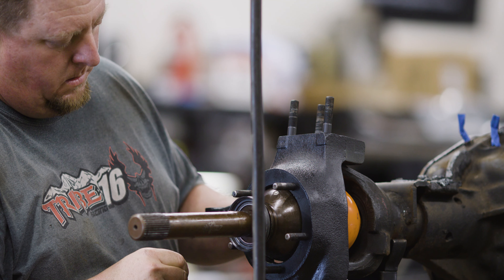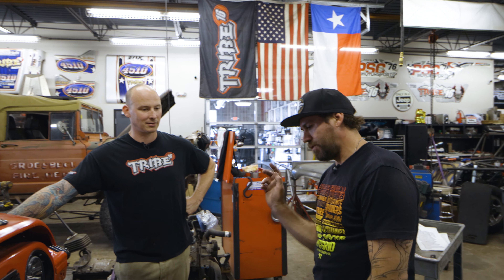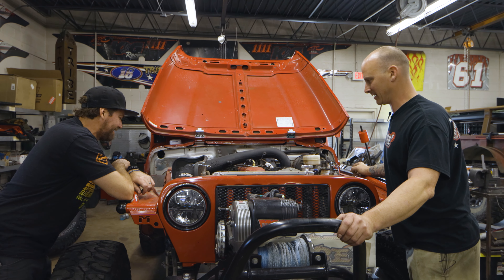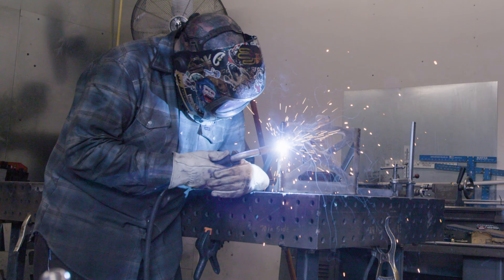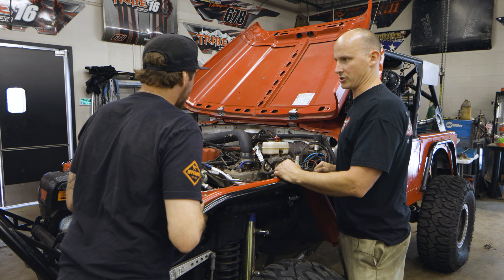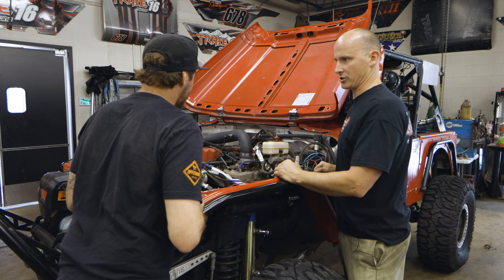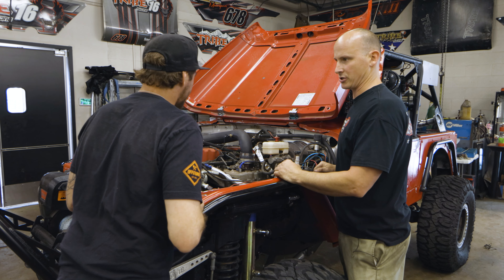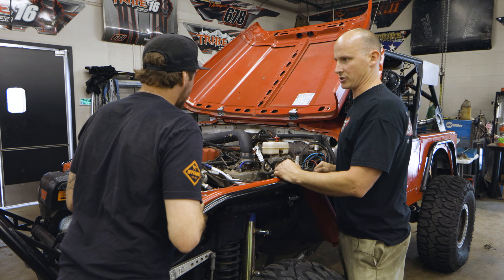Ep. 4 - TRIBE16 Is Building Our KOH Race Jeep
When Off The Grid founder Josh Patterson decided to go on this crazy journey of racing King of the Hammers, he explained why there was no team he wanted on his side more than Tribe16: "They are the experts and they've been at this a long time. I wanted to know from Adam and Lance what they thought we should do with our first race car. I can't begin to explain the level of trust I have in the Tribe16 team."

Tribe started in a 2-car garage in 2010 with some hand tools and a desire to build cars and parts to help people go faster and farther. Now located in the heart of Fort Worth the Tribe has grown in every way, but the idea is still the same.

Everyone here is an enthusiast, racer, rock crawler, trail rider, or over lander, with years of experience and ready to help you realize the full potential of your rig, no matter your needs.